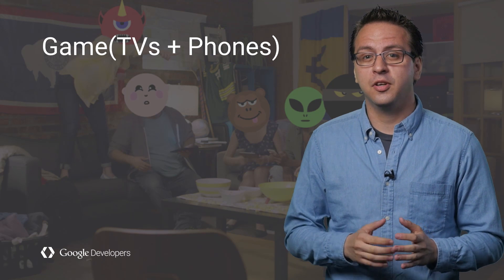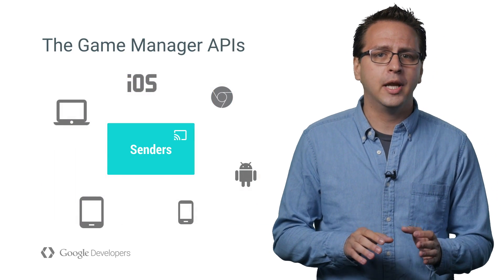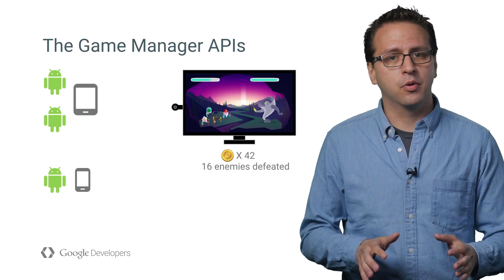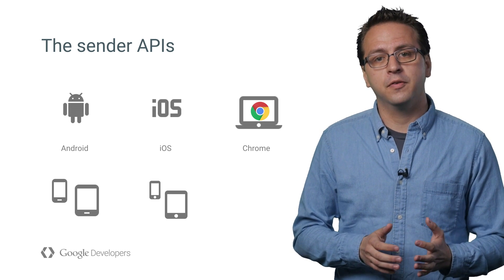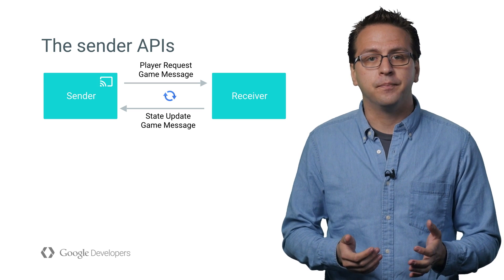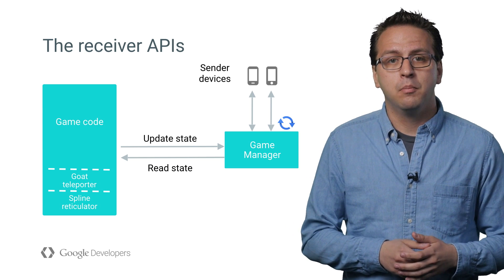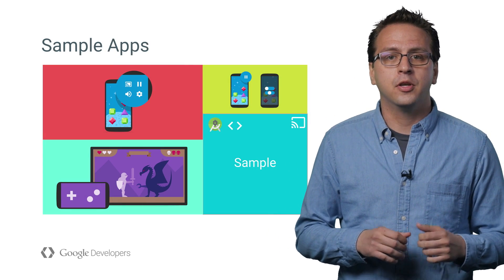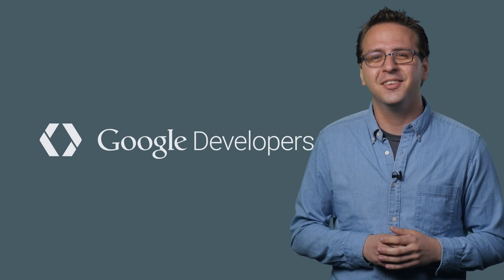Introduction to Game Manager APIs for Google Cast (100 Days of Google Dev)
Daniel Rodriguez Introduces Game Manager APIs for Google Cast.

There are millions of Chromecasts in living rooms around the globe, ready for your amazing multiplayer game. In this video we’ll go through how you can use the Game Manager APIs for Google Cast to focus on what you do best: creating compelling games for the living room using Android and iOS mobile devices as game controllers to unleash new interaction models for Chromecast and other Cast devices running your game.

Using the Game Manager is easy. It automatically manages and synchronizes game state among all devices, allows you to persist game specific data, handles player disconnect/reconnect, and allows you to send JSON game messages between players and the receiver.

100 Days of Google Dev / 100 developer videos over 100 days /